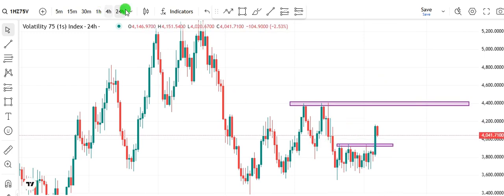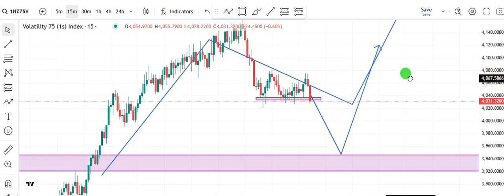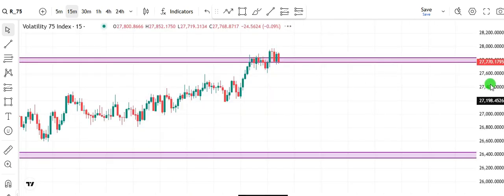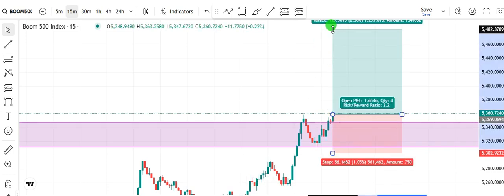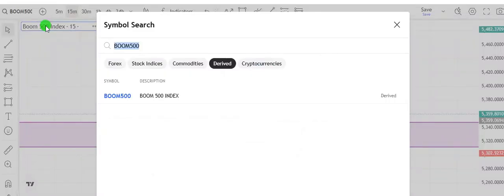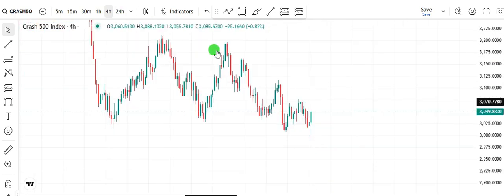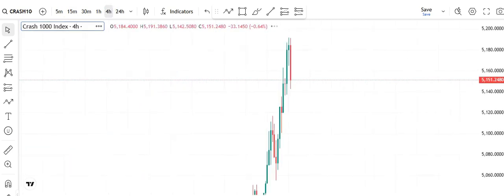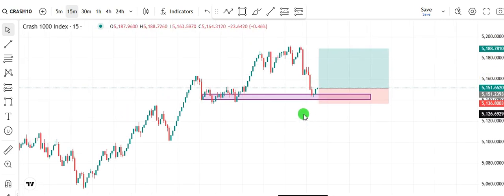Synthetic Analysis: VIX75, Boom & Crash | Market Breakdown